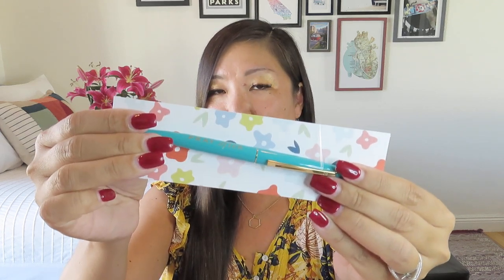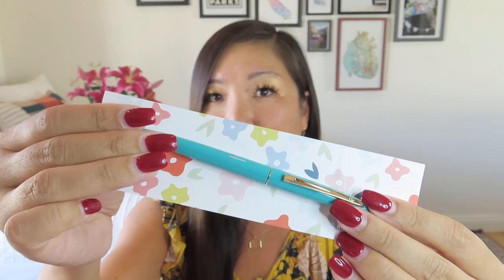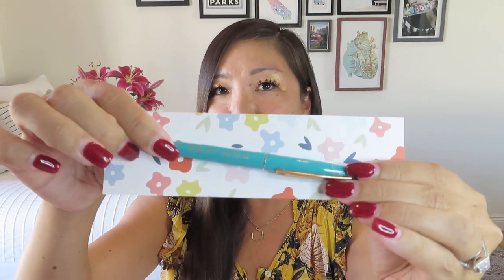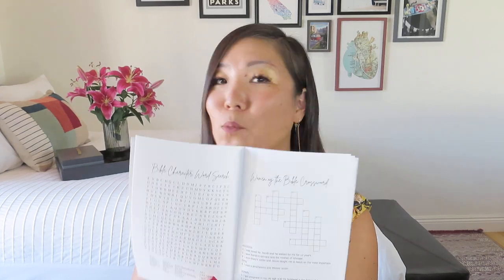Butterfly Box | Grow in God's Word | September 2022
Butterfly Box
$36.99/month + $6 shipping
Butterfly Box is a subscription box designed to help women grow in faith while giving back to the cause of Christ. Each month you will receive our feature monthly box which will include a variety of 5-6 items including inspiring books, Christian jewelry, scripture décor, and self-care items.